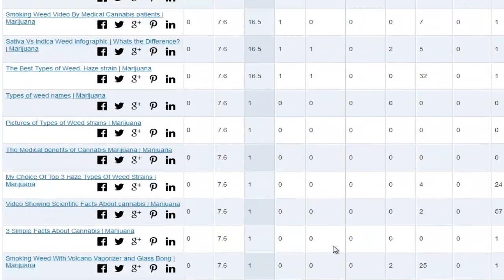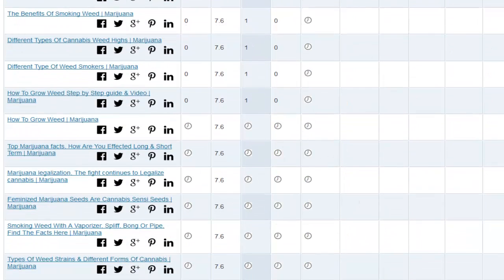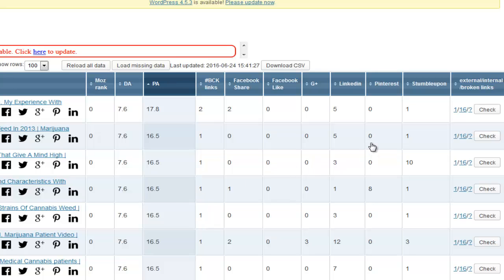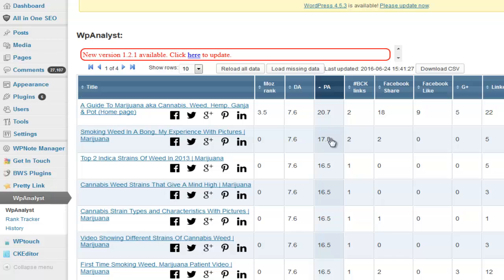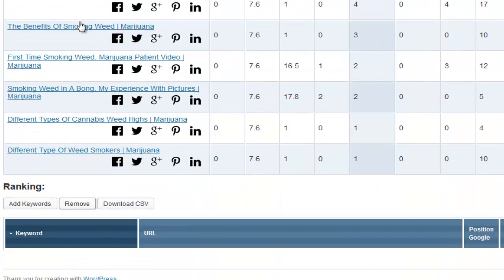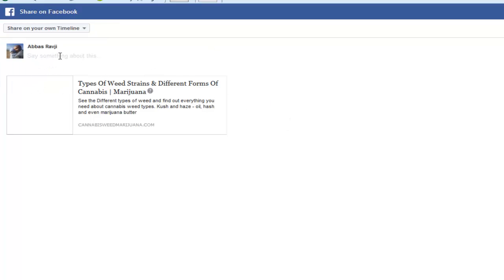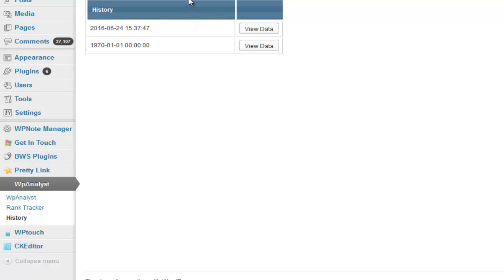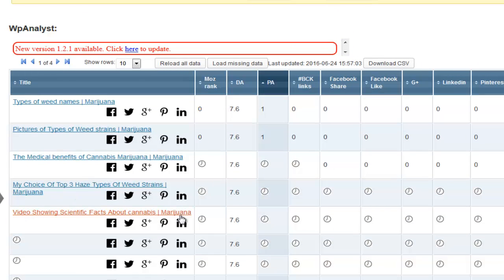wpanalyst tutorial 2 - populating the metrics